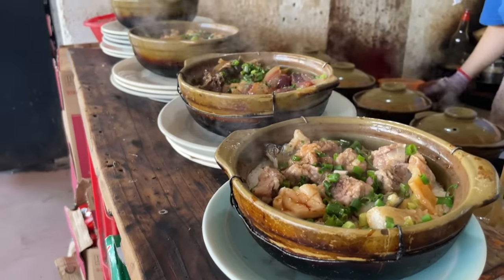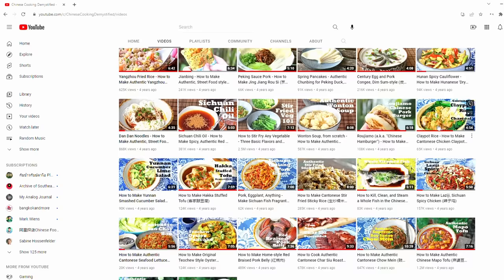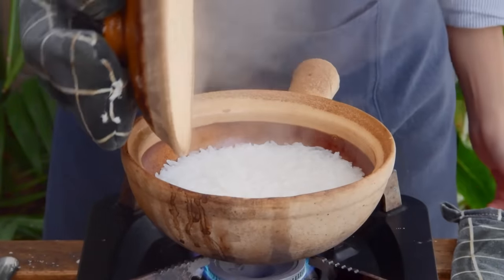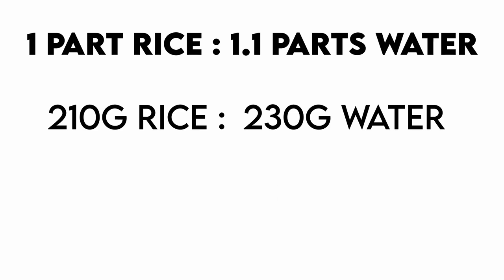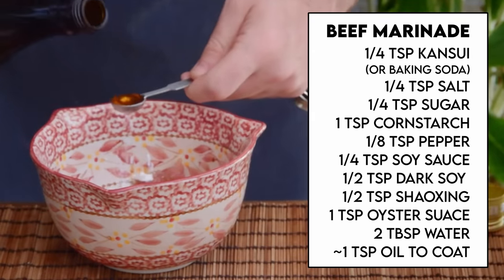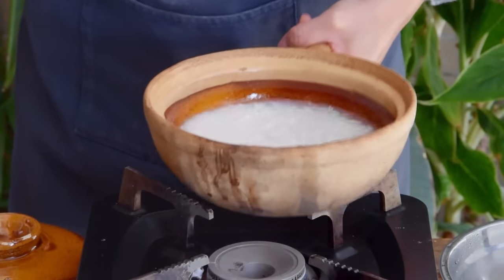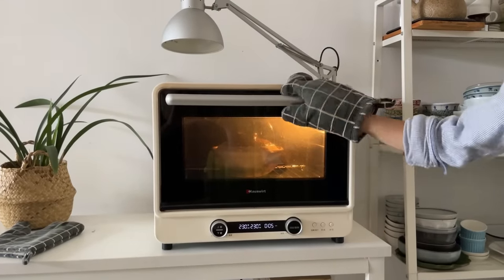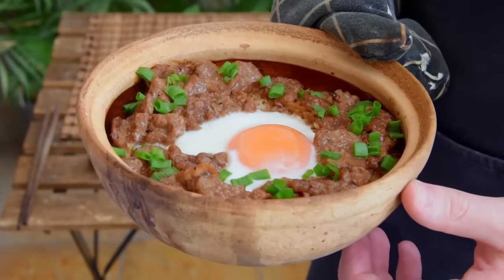Can you make Claypot Rice in a home kitchen?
Cantonese claypot rice! An absolute classic lunchtime thing in both Hong Kong and mainland Guangdong... though generally it's the type of thing that you find at restaurants. In this video, we wanted to show you how to make claypot rice in a home kitchen, in order to have it be an everyday sort of thing!

0:00 - The Culture of Claypot Rice
0:31 - The Problem of Claypot Rice at home
1:51 - Key Point 1: Soak in Hot Water
2:13 - Key Point 2: Weigh your rice, Weigh your water
3:51 - Beef Marinating
5:09 - Claypot Rice Seasoned Soy Sauce
5:26 - Making the Claypot Rice
7:59 - Mise and Making a Full Meal

EQUIPMENT

You'll need a claypot, obviously. We're using a small 1L/18cm glazed claypot. This is the exact claypot that we use

The Amazon product is very pricey for a claypot, so do check out your local Chinese supermarket to see if they carry any first.

Claypots from other cultures should work fine so long as they're glazed. If you don't have a claypot, I've heard enameled cast iron can be a suitable substitute. Something cast iron *should* also be able to work with this recipe (rice texture will be fine), but you might need to play around with it in order to get ideal crisping.

Regarding stoves, if your gas stove burner cover does not allow you to dip the pot into the flame, see if you can remove it for that final blast. If not, *only* do a 30 second blast to crisp up the very bottom (the sides will not be crispy, but that's ok).

If you have an electric stove, make sure the burner is up to temperature before placing the claypot on it (otherwise the timing'll be a bit goofy). Then for the final blast, just do the same as those with immovable gas grates - 30 seconds only to crisp up the very bottom.

For those with induction, I have heard the best way to cook with clay is to place your claypot over a preheated cast iron skillet (i.e. have the cast iron be the medium between the stove and the claypot). I have not had experience with this before. Assuming it works (I see no reason why it wouldn't), handle just as you would if you were using electric.

Also, this recipe assumes you have a kitchen scale. If you don't have one already, buy one. They're cheap and super useful.

INGREDIENTS

For the rice:

* Jasmine Rice (泰国香米/粘米), 210g
* Hot, boiled water. Follow as per the video, as the rice will already take on some water from rinsing. The rice plus water TOGETHER should equal 440g. You will likely have ~20g of water from rinsing the rice, so that implies ~210g of hot, boiled water.
* Oil, preferably peanut. ~1 tsp to rub on the claypot at the beginning of cooking, ~1 tbsp to swirl around the sides right before putting in the oven

For the beef:

* Beef - loin, flank, whatever - 100g (we used loin)
* For the marinade: Kansui (枧水) -or- sodium carbonate (碱面) -or- baking soda, 1/4 tsp; salt, 1/4 tsp; sugar, 1/4 tsp; cornstarch (生粉), 1 tsp; black pepper, 1/8 tsp; soy sauce (生抽), 1/4 tsp; dark soy sauce (老抽), 1/2 tsp; liaojiu a.k.a. Shaoxing wine (料酒/绍酒), 1/2 tsp; oyster sauce (蚝油), 1 tsp; water, 2 tbsp; oil, ~1 tsp
* Optional: ginger, ~1/2 cm, julienned

For the seasoned soy sauce:

* MSG (味精), ~1/16 tsp
* Soy sauce (生抽), 2 tsp
* Fish sauce (鱼露), 1 tsp

PROCESS

Rinse 210g of rice, add to a bowl on a scale. It should have already taken some liquid (likely the scale will read ~230g). Add enough hot, boiled water from the kettle to hit 440g. Let sit for 30 minutes.

During that time, mix your seasoned soy sauce and prepare the beef. Slice the beef into thin ~2mm sheets. Mix with all the ingredients for the marinade, really stirring in that water - the mixing might take 1-2 minutes until the water is fully absorbed.

After the rice is done soaking, rub the ~1 tsp oil onto the claypot, then add in the rice together with the soaking liquid. Place over a medium high flame.

Once strong steam is coming out of the rice cooker (~6-7 minutes), let it go for one minute longer. Then uncover - you should not see any liquid remaining. Pour the ~1 tbsp oil around the sides, pop in the oven for 20 minutes at 230C on the bottom rack.

Add the beef when there is 5 minutes remaining.

After its done, drizzle on the seasoned soy sauce. Then blast the claypot rice on a medium-high flame to accentuate the crust, 30 seconds each side (for 2.5 minutes, total). As per the discussion about equipment, only do a 30 second blast on the bottom if your stove is uncooperative.

Add the egg. Cover, steam for 30-60 seconds. Sprinkle over some chopped scallions.